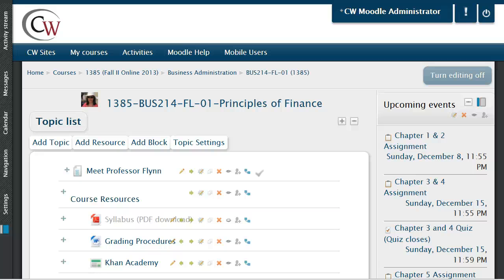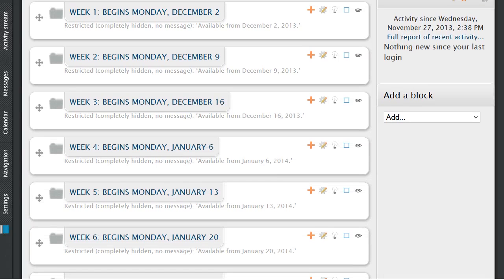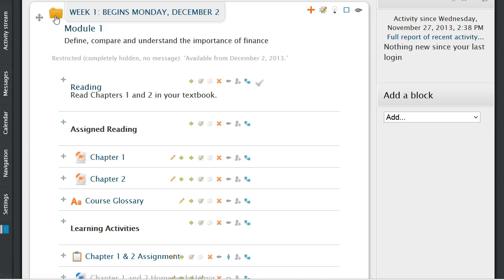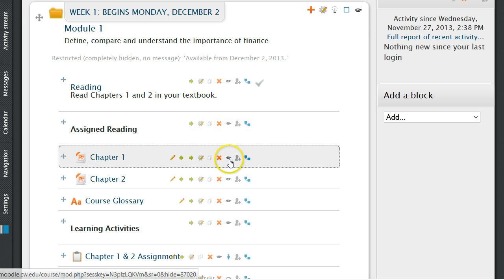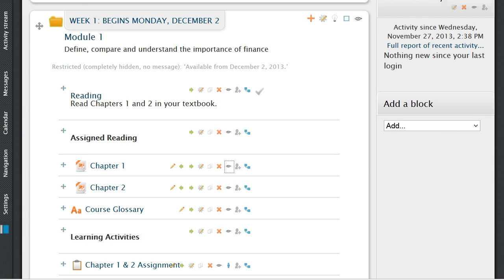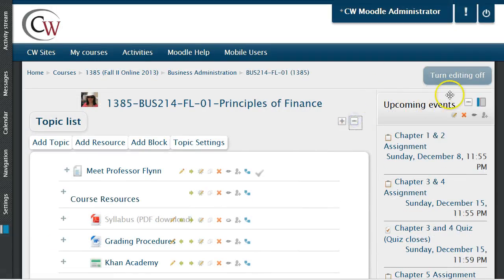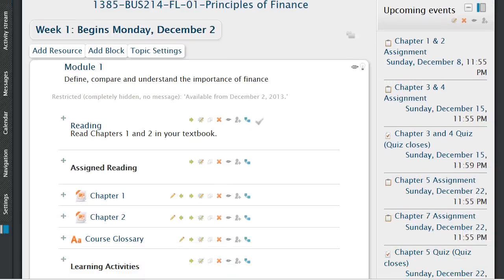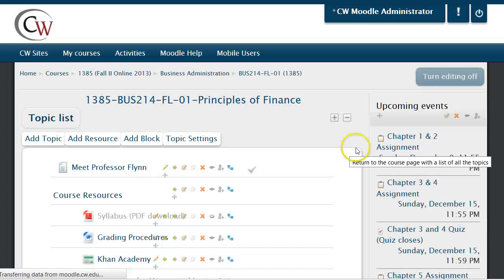Moodle folder format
The Moodle folder format is versatile for student viewing. All information is streamlined on a single page rather than students possibly becoming lost in their online classroom. This video explains how to maneuver through the new format.